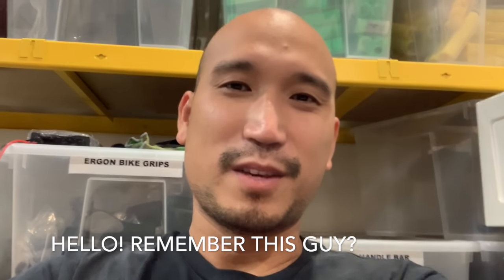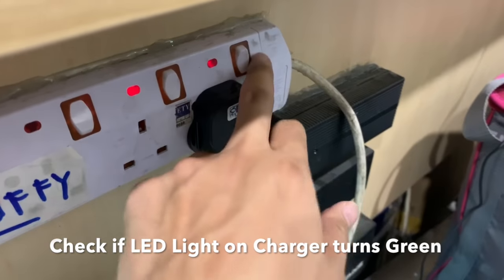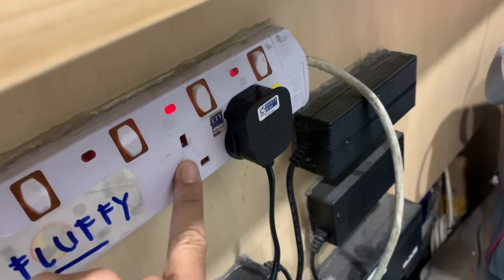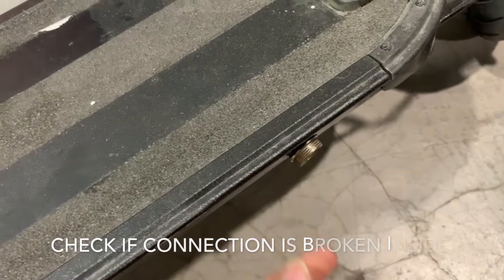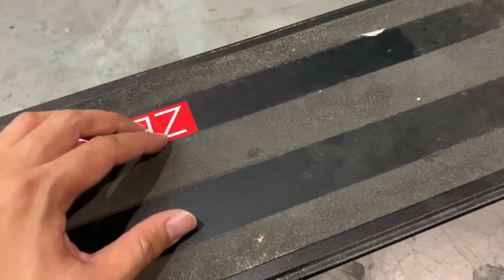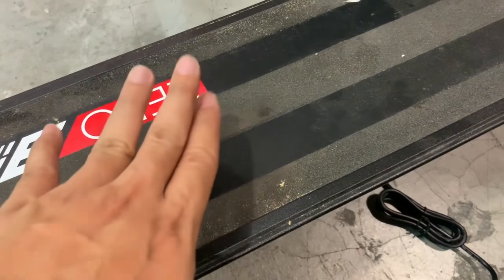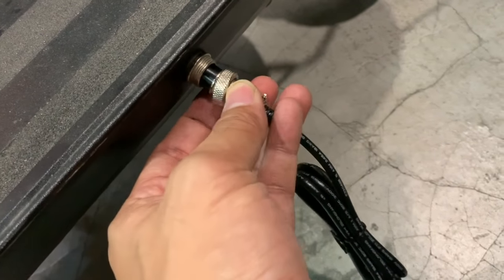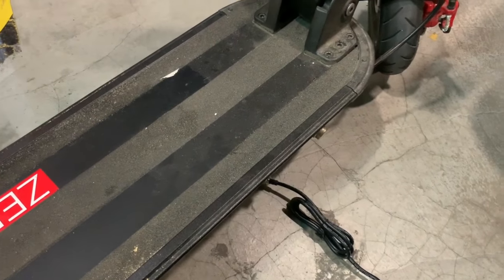What to do when your Battery Does Not Charge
Heres a few quick steps to help diagnose the issue when your e-scooter battery does not charge. If these steps do not work, then a more detailed check will be required which involves opening up the scooter and checking the battery voltage.

Maybe your battery has been left out in the cold or in storage for too long or maybe its as simple as a faulty charger. Whatever the reason, we have an answer for you even if it may not be the answer you want to hear.

This is just a series of quick checks and it is not the complete check.

IF these steps do not work, then we will have to go into a more detailed check which will be done in a more technical video